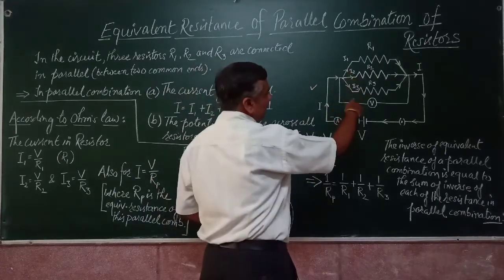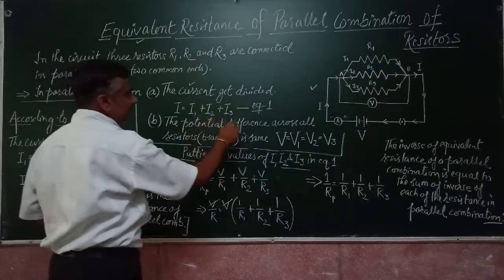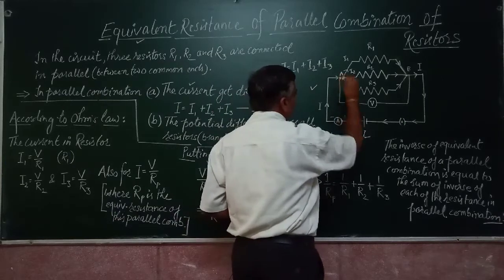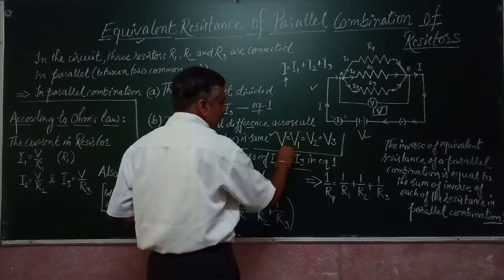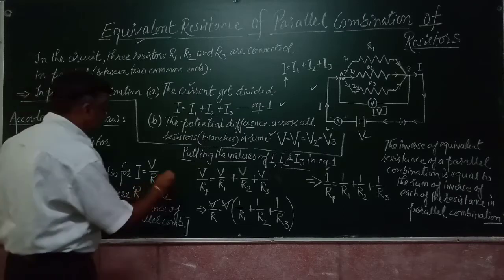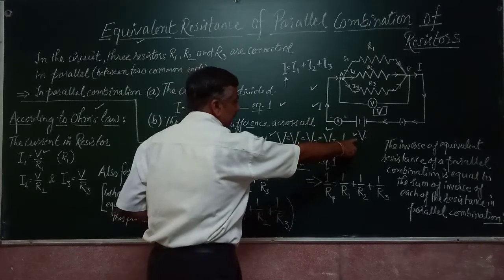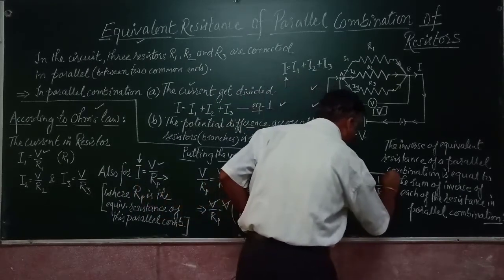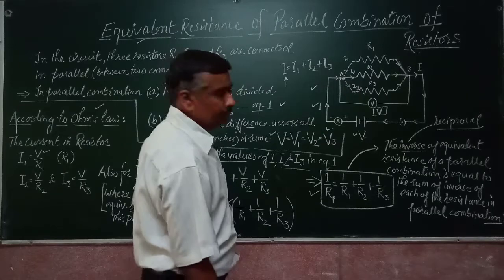Equivalent Resistance of Parallel Combination of Resistors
This video discuss how to derive the expression for calculating the equivalent resistance of a parallel combination of resistors.